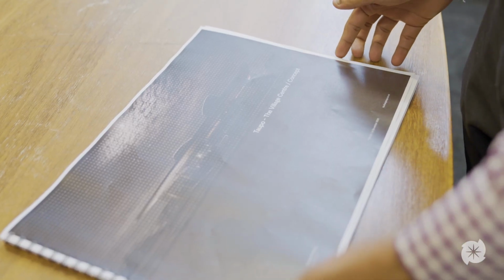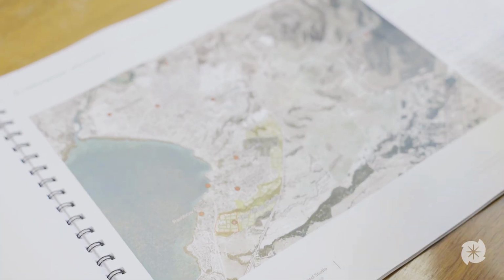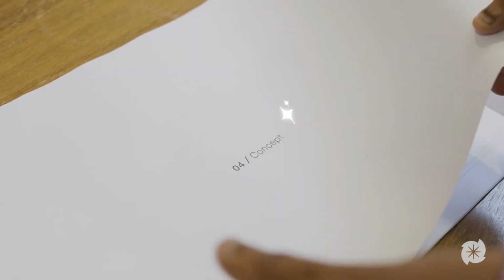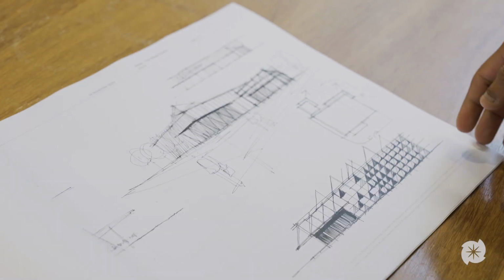What it's like to be an Architect